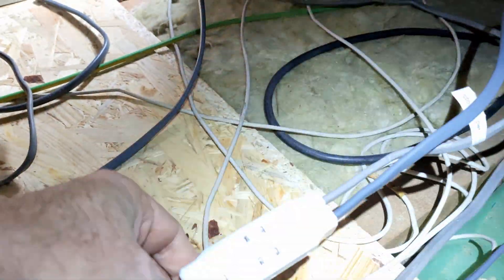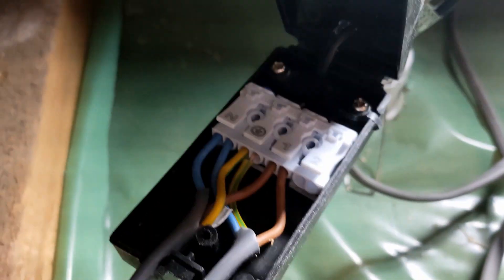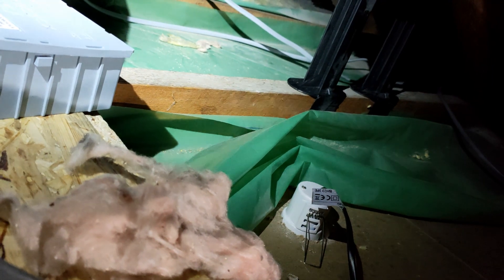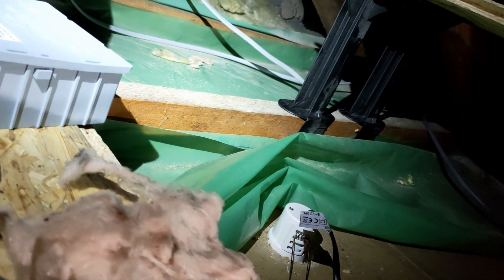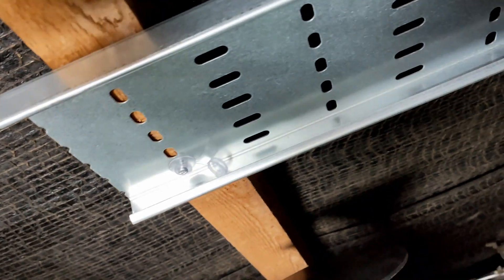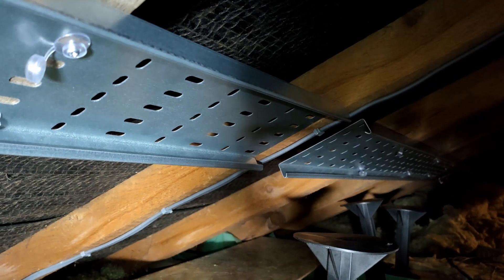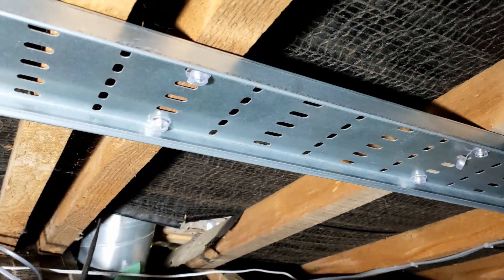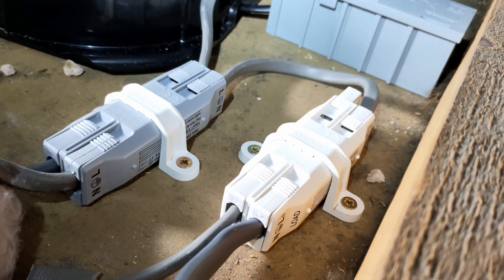KITCHEN REWIRE - PART 5 - Completing electrical work in the loft for the downlights and cable trays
In this multi-part series I will take you through the electrical wiring for a kitchen rewire project in a 1950's bungalow.

Today, I finish the electrical work in the loft for the kitchen downlights and install cable trays to route all the new cables including extending the ring final (ring main) circuit.

Final Part 6 tomorrow. Completing all the tests for the EIC (Electrical Installation Certificate)